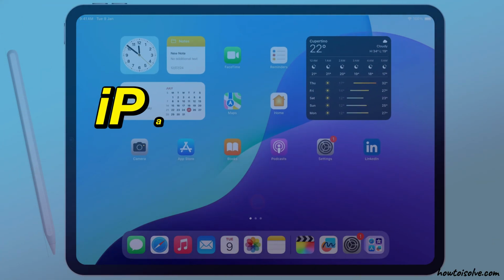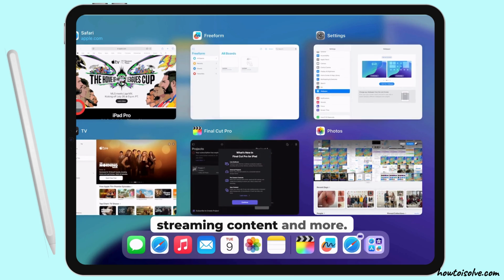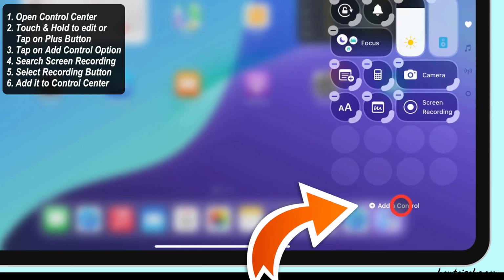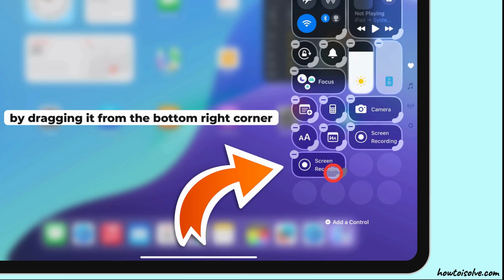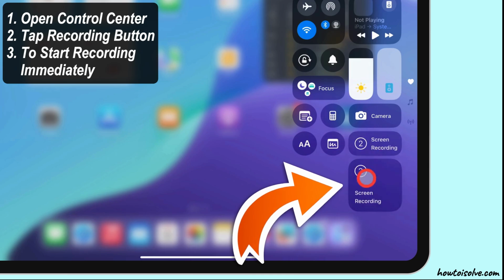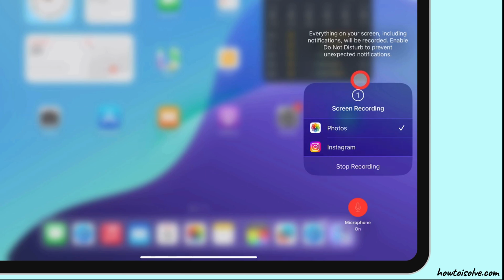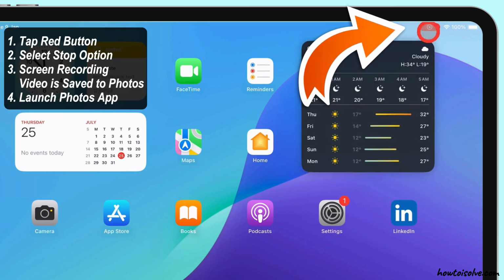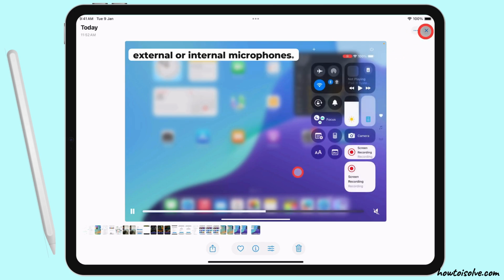How to Screen Record on iPad (iPadOS 27/26) In 2026 - iPad Pro, iPad Air, iPad Mini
Here's how to add a screen record in the control center on iPad and start screen recording on iPad with or without audio. With Sound & Without Sound.

Timestamp:-
00:00 intro
00:24 Add Screen Recording
01:13 Record With Audio
01:40 Where Recording Save on iPad
02:05 Outro

Screen recording feature iPad
iPad screen record settings
iPad video screen capture
Screen recording iOS
Enable screen recording iPad
iPad screen record steps
iPad screen record guide
iPad recording screen tutorial
iOS screen recording
iPad screen record how-to
iPad screen recording tips
Record video on iPad screen
Screen record on iPad Air
Screen record on iPad Pro
iPad mini screen recording
iPad screen recording,
Record screen on iPad,
Screen recording iPad tutorial,
How to screen record iPad,
Screen recording iPadOS,
How to record on iPad with sound,
How to record on iPad Without sound,
Use Microphone with iPad Screen Recording,
Add Screen Recording in Control Center iPad,
Code: 2PT4OVHSUUKPLH12
XX XX